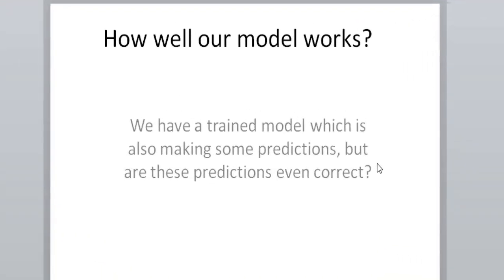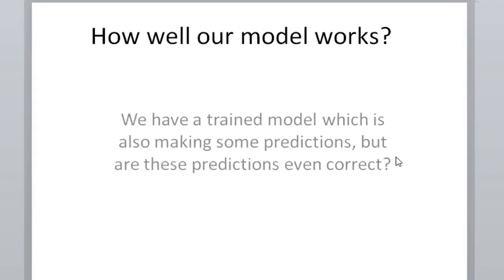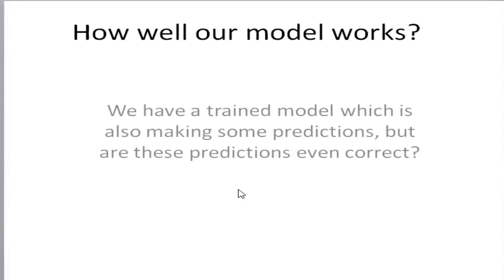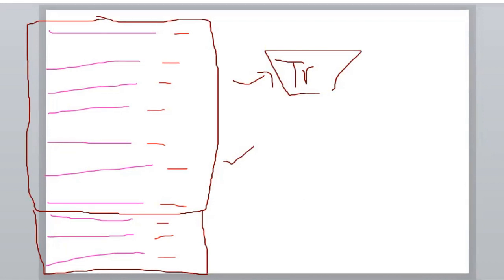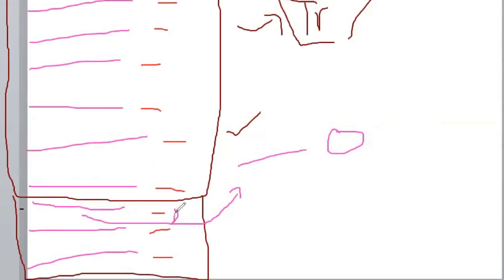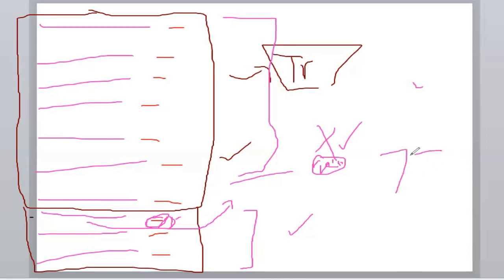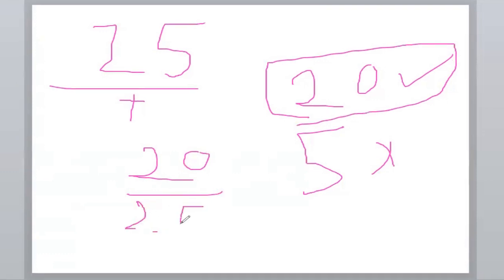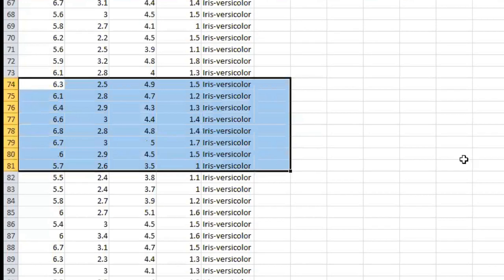train test split to evaluate model | How to find accuracy of ml model | Machine learning series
In this video we will be exploring one of the method to evaluate ml model. We will be discussing the method of splitting data and then finding accuracy. Note that we will always create machine learning model first and after that we will find accuracy using method discussed in this video. There are other methods as well, But most basic and used one is discussed here.